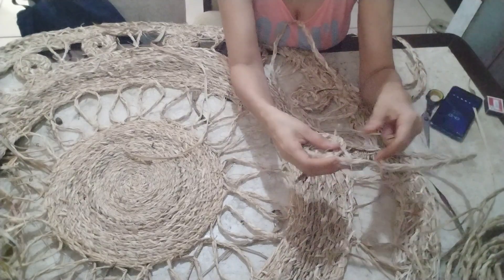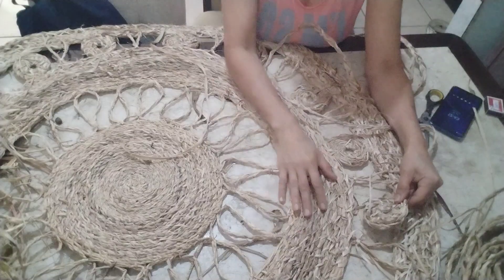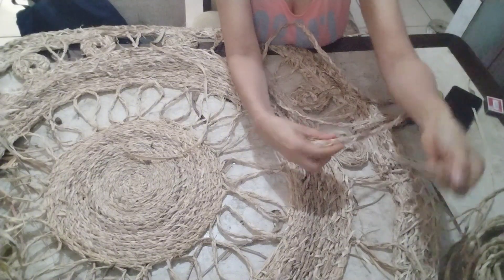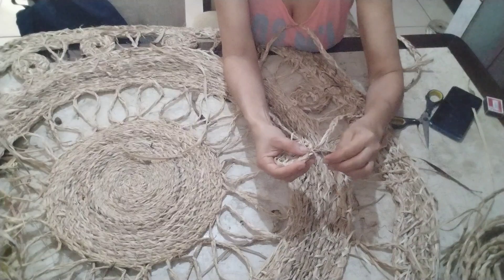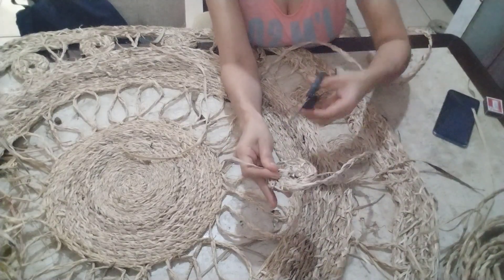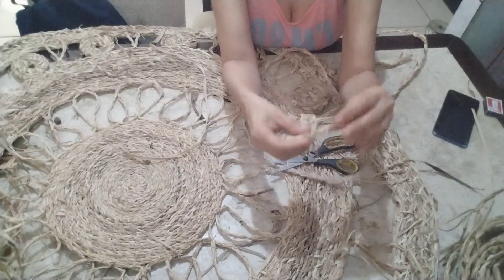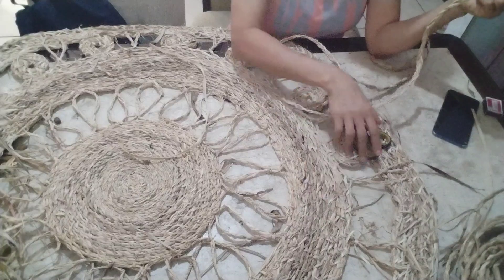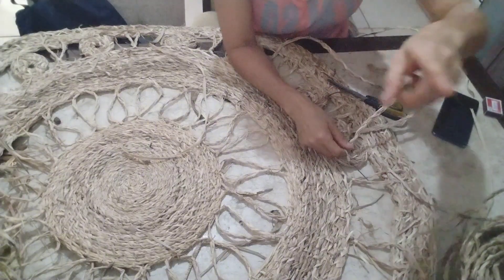Tapete da fibra da bananeira 😃